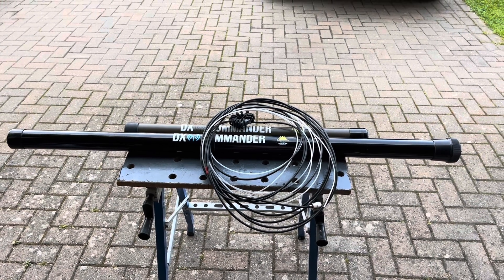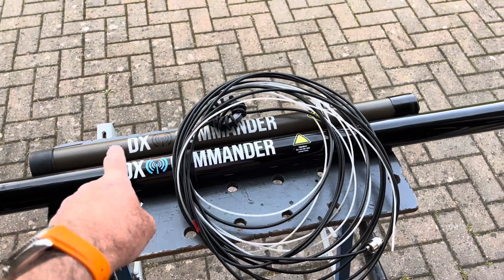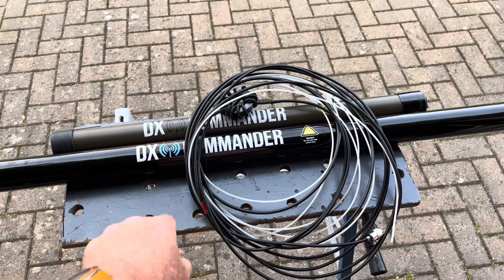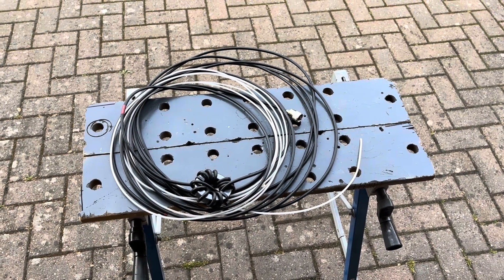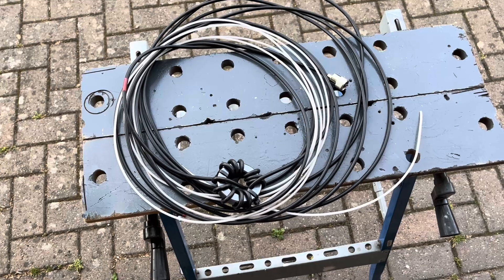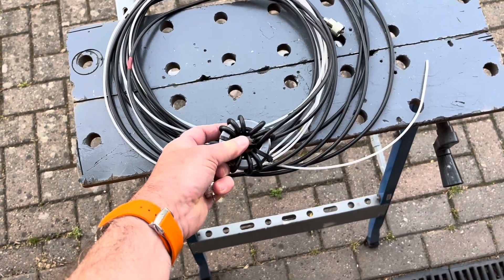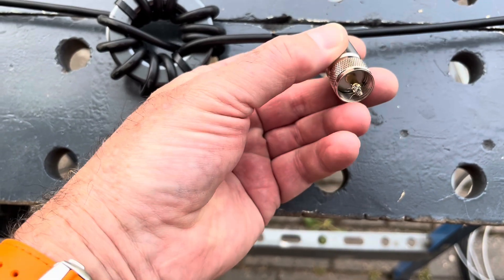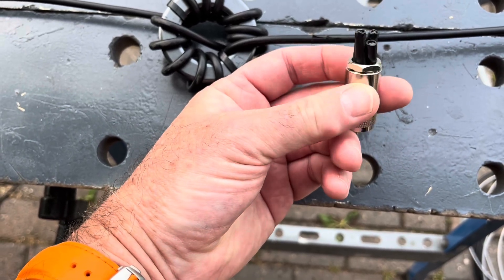Simple Multiband Vertical Antenna - No Radials!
Join me as I advance my single-band vertical dipole design into a multi-band model. No radials are needed, so a great antenna if you're short on ground space or are unable to lay down radials. The follow-up video with real-world on-air tests can be found

This is one of many ham/amateur radio related videos on my channel, which is all about simple practical projects and operating, both in the shack and out portable & mobile. If you like what you see, please give it a like 👍🏻 and subscribe to the channel if you're not already, and remember to hit the bell 🔔 so you’re notified of new videos as soon as they're published and you don't miss out.

73  Ian